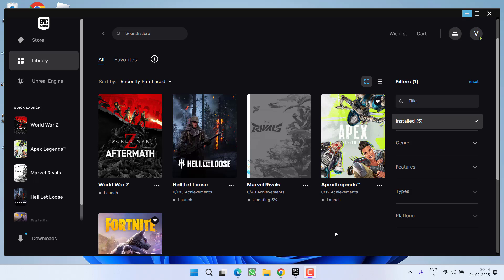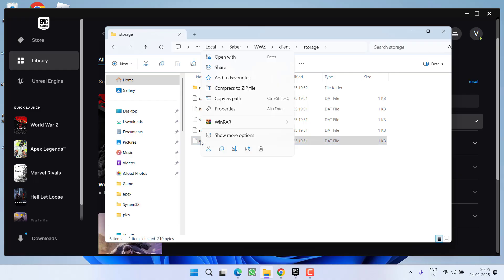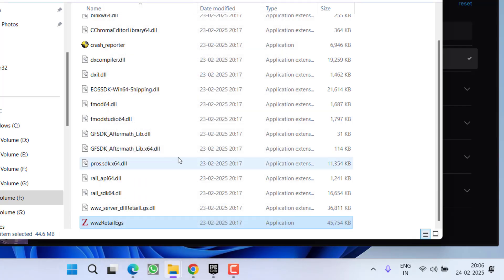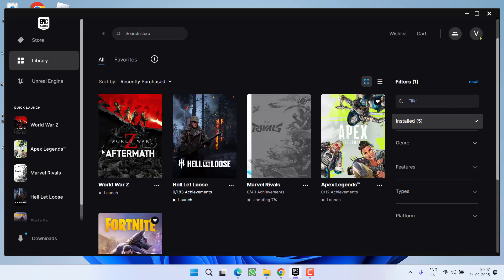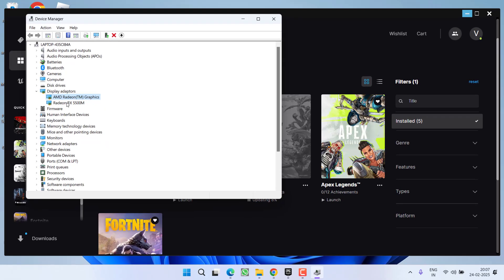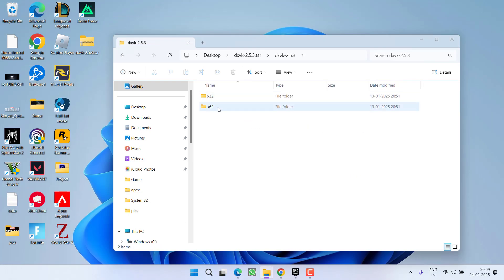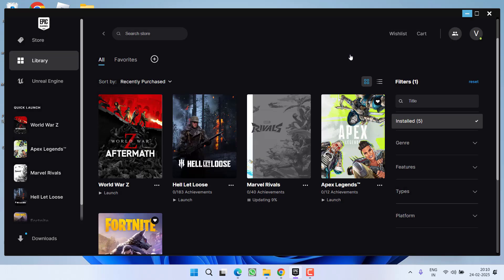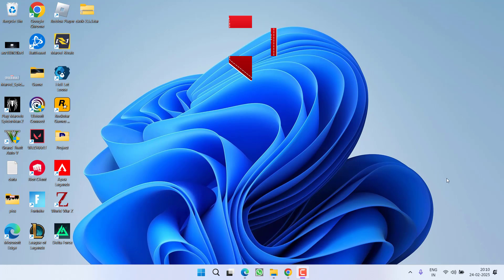WWZ Aftermath black screen crash at startup Fix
While launching the WWZ Aftermath users are getting issues of crashing at startup black screen and even flickering in the game
so this video is all about fixing these crashing issue while launching the WWZ Aftermath

00:00 Introduction
00:15 Method 1 by doing basis fixes
02:02 Method 2 by disabling igpu
02:30 Method 3 by replacing the dll files